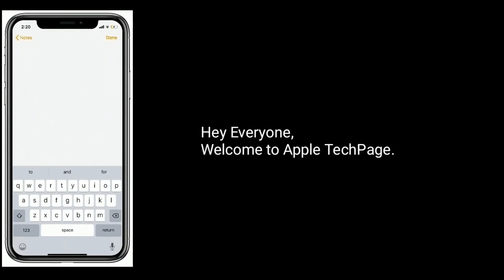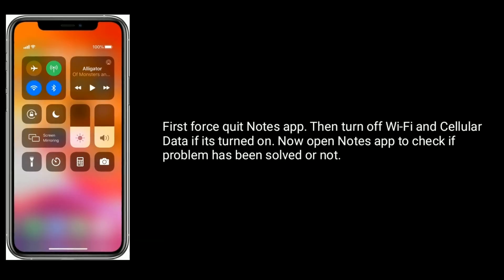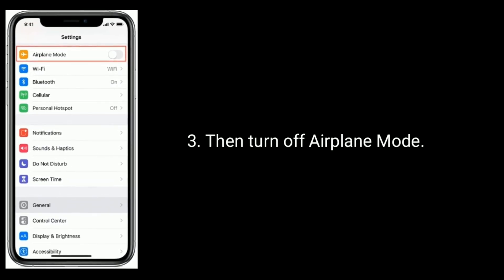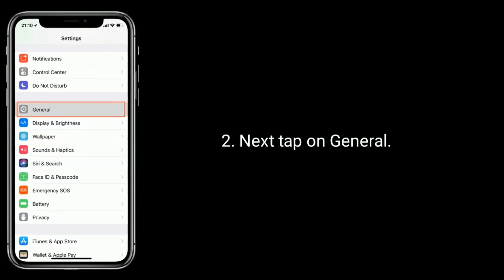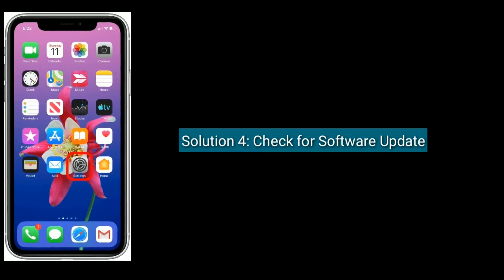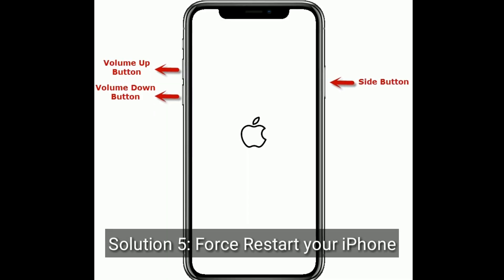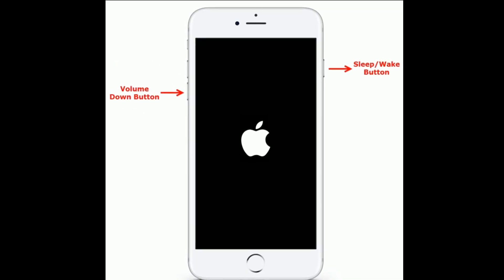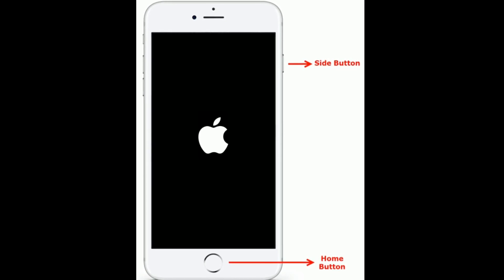Apple Noes App Blank Screen and No Additional Text on iPhone in iOS 14/13.6.1 - Fixed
Apple Notes app shows blank on iPhone in iOS 13.6.1, Why are y Notes on blank on iPhone, iPhone Notes have disappeared in iOS 14, iPhone notes recently deleted in iOS 14, iPhone 11 Pro Max notes blank screen, Notes App shows No Additional Text on iPhone in iOS 14.